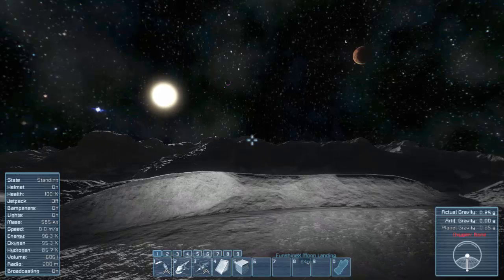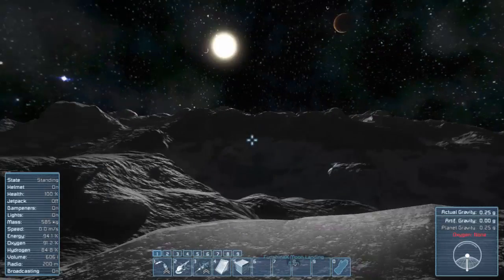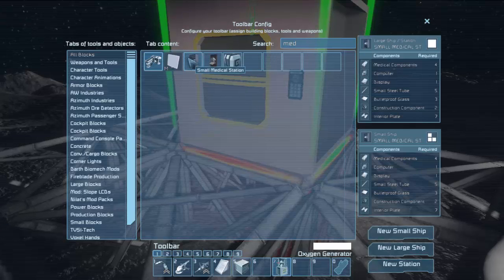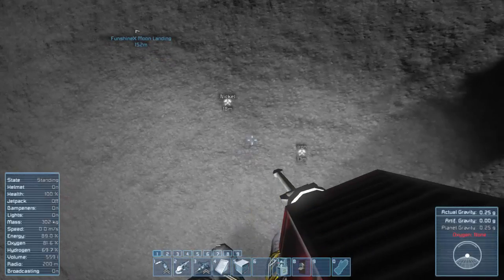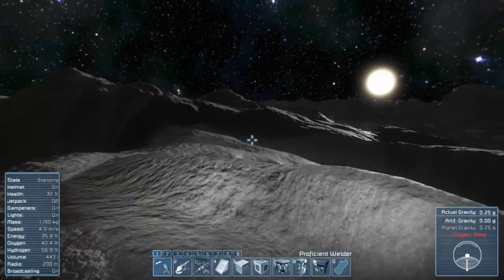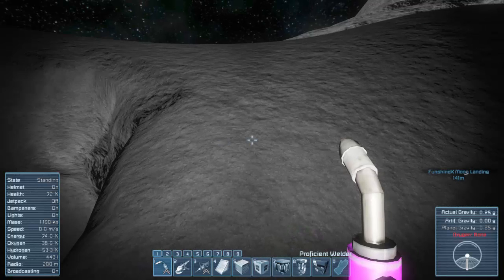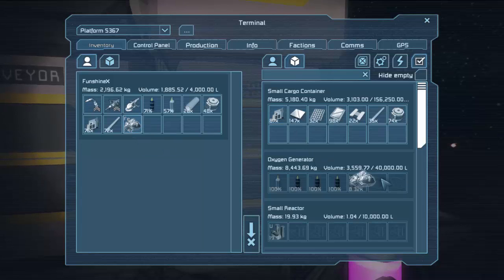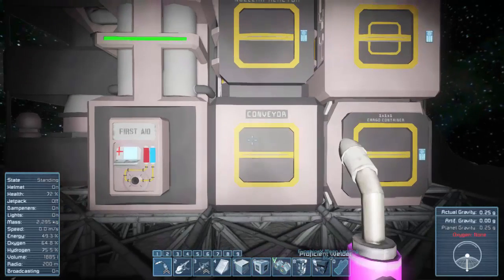Let's Play Space Engineers with Planets - Ep14 - Moon Startup and Centrifuging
In this fourteenth episode I start setting up a temporary moon base, and then discover moon stone has ore inside it.  By creating a Centrifuge I may be able to extract the ores!

Space Engineers is a voxel-based survival game.  It is chock full of automation, and even has mods.

Intro: Labisch - Passion
Timelapse: Moped Cruising
Outro: DOCTOR VOX - Level Up